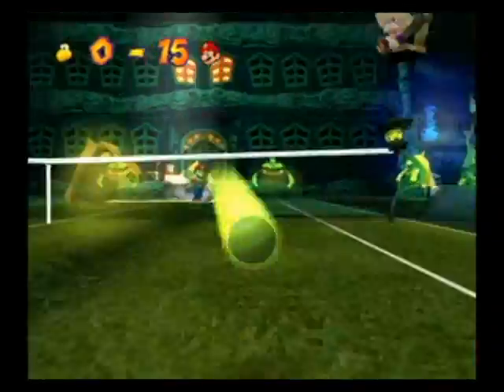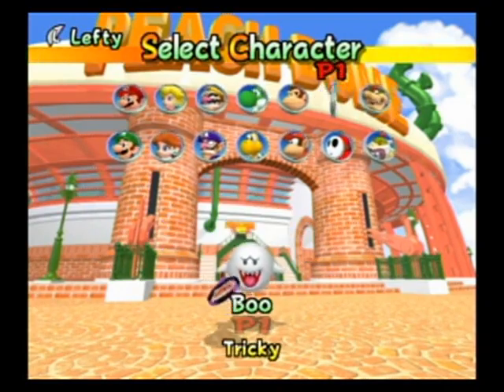Mario Power Tennis (Gamespot Review) - GCN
Video property of Gamespot.

Review of the unconventional GameCube tennis game, Mario Power Tennis.